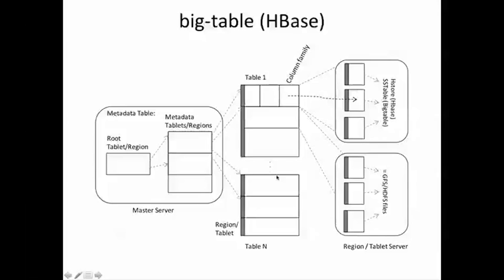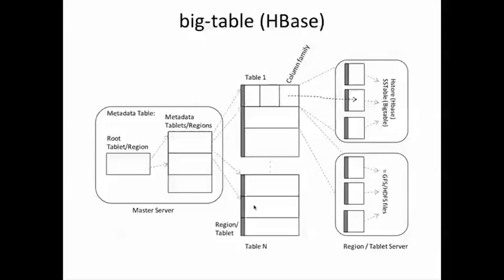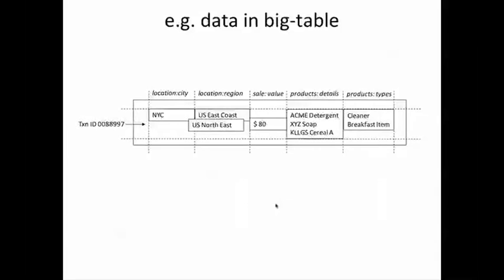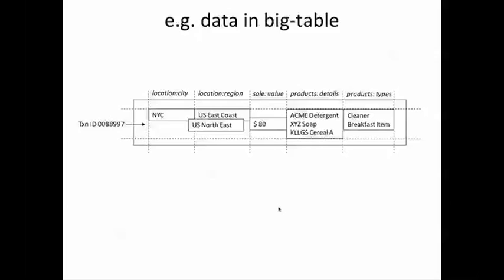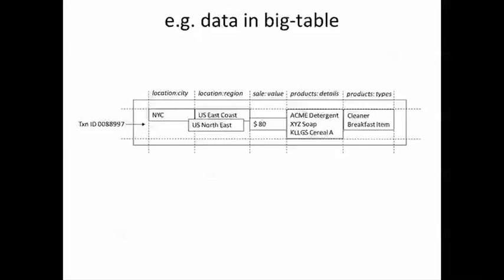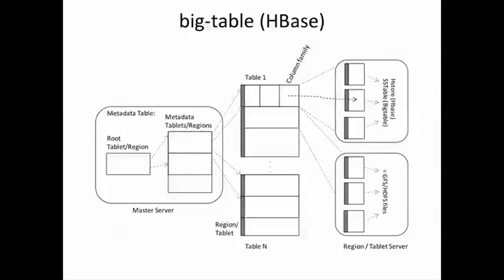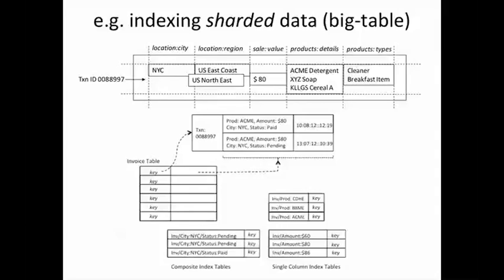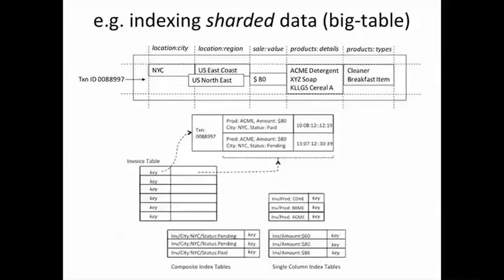5 5 4 4 Big Table and HBase 10 08